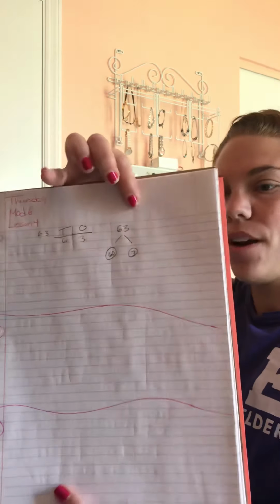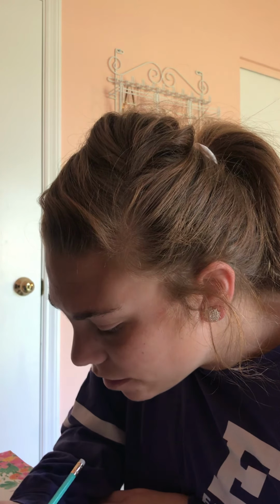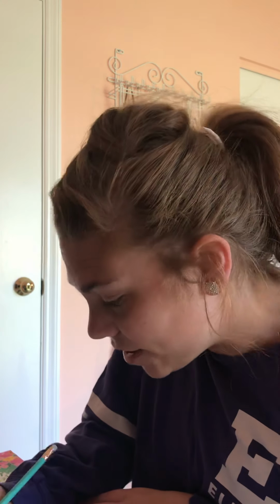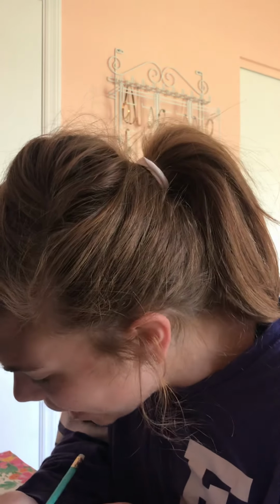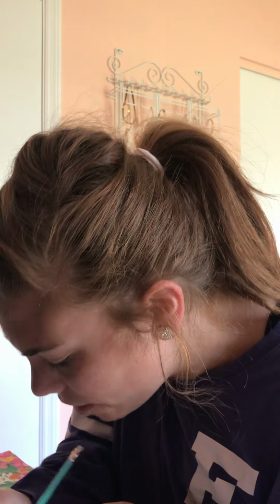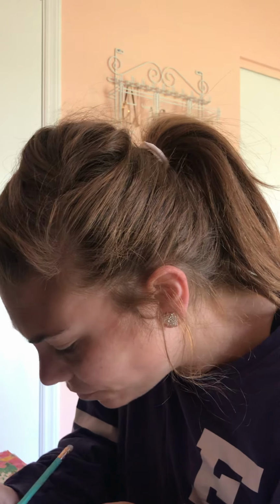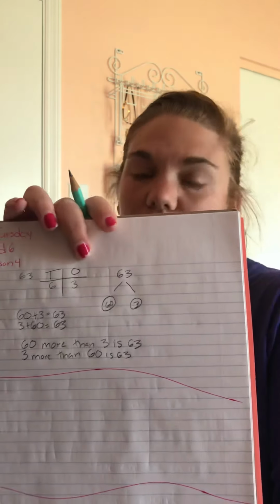Math 4/9 guided review practice